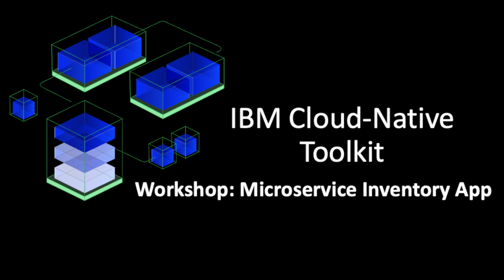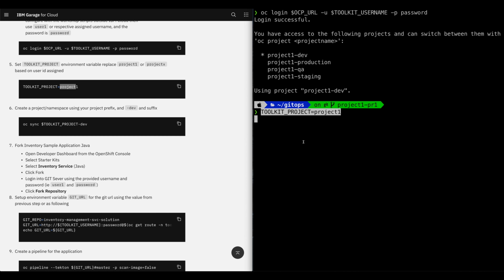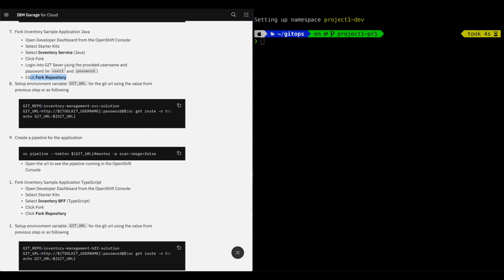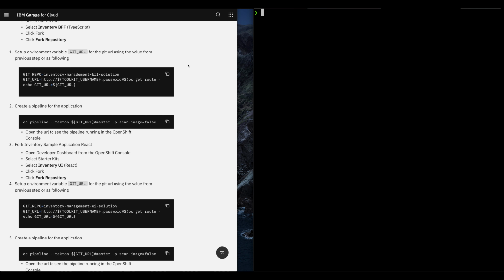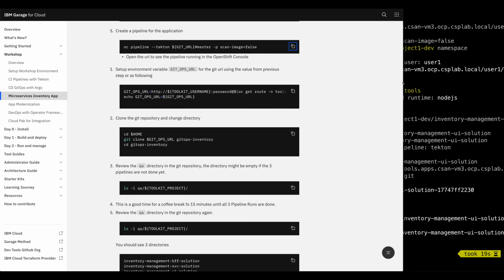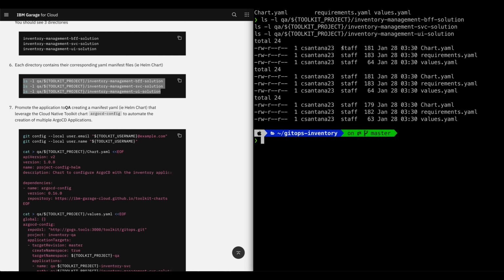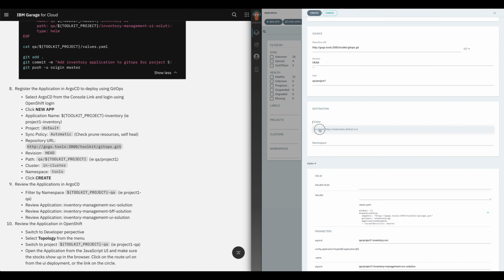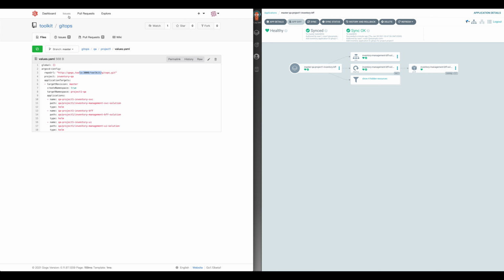IBM Cloud Native Toolkit Workshop: DevOps Microservices Inventory App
In this video, I demonstrate how to apply modern DevOps by deploying an Inventory Application composed of Microservices using React, Node.js, and Java